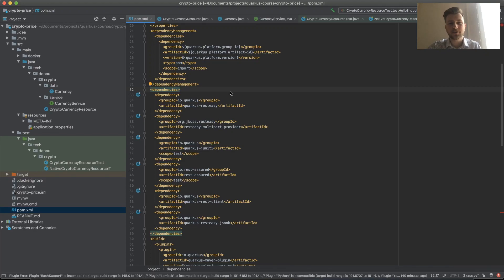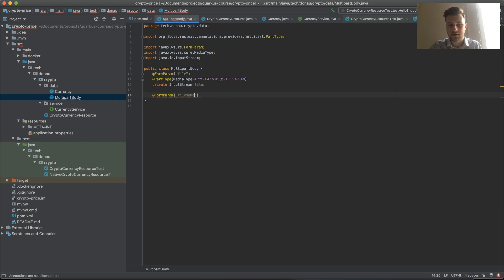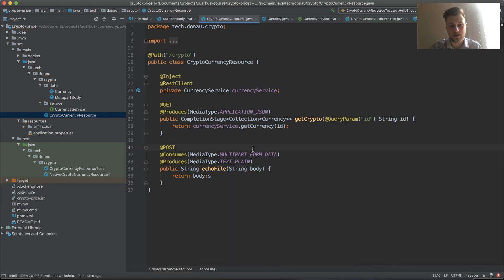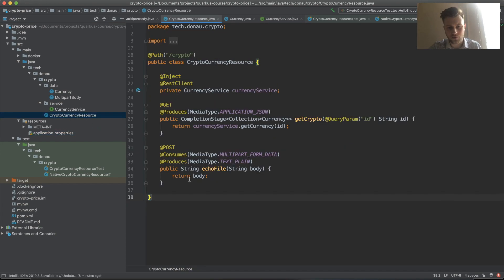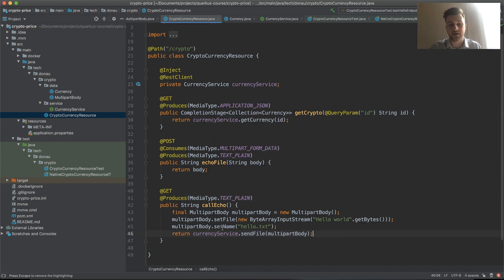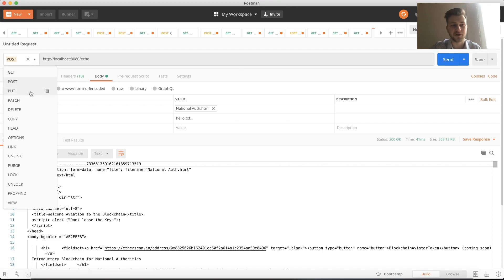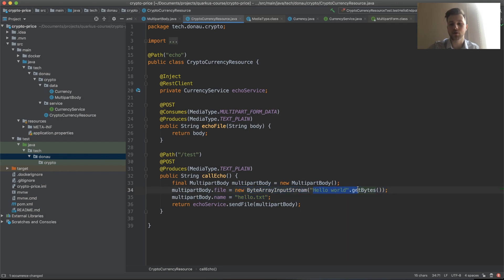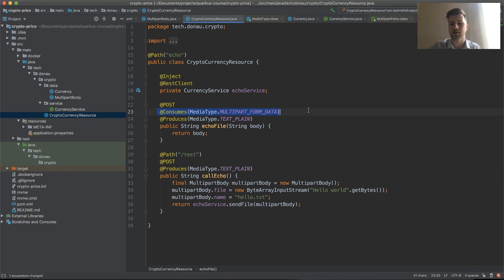Quarkus Backend development with Java and GraalVM - Loading files in Quarkus, REST Multipart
The Quarkus Backend development with Java and GraalVM is a course created by me(Dmytro Chaban) on Udemy. It teaches you all the possible aspects of Quarkus ranging from how to start an application to how to handle Grpc, Kafka, Kubernetes or other tools.